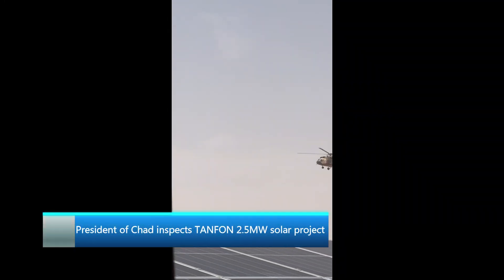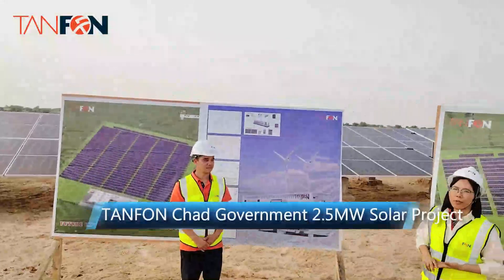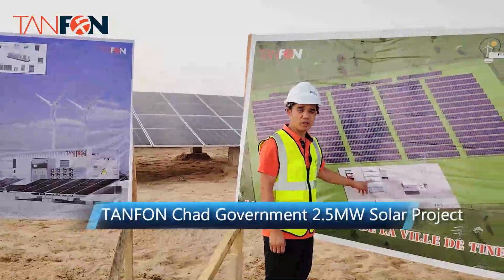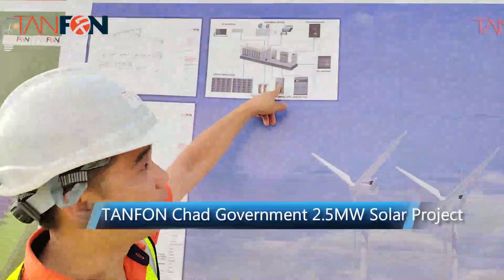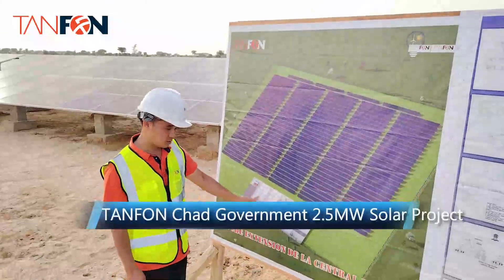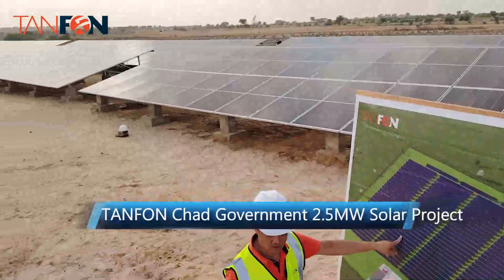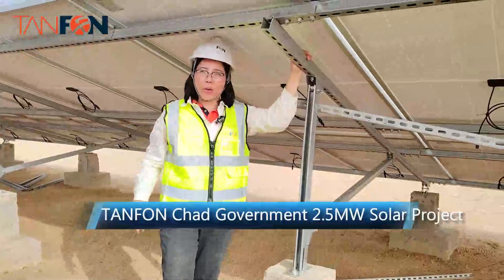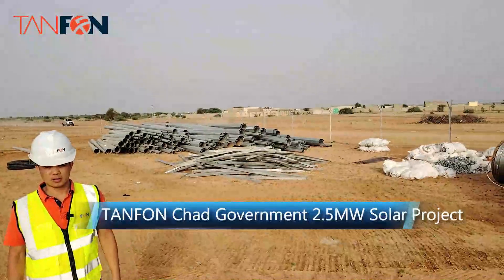TANFON Chad Government 2.5MW Solar Project